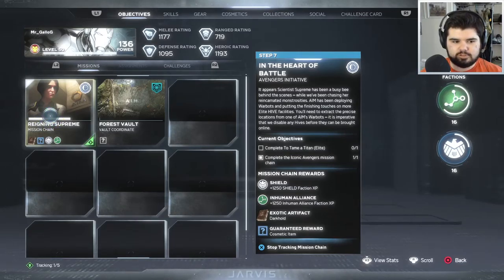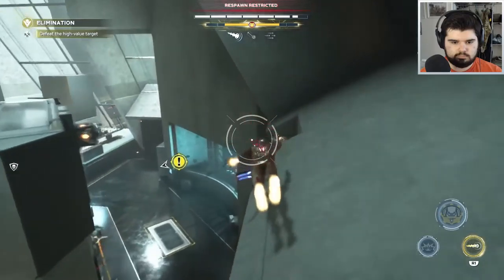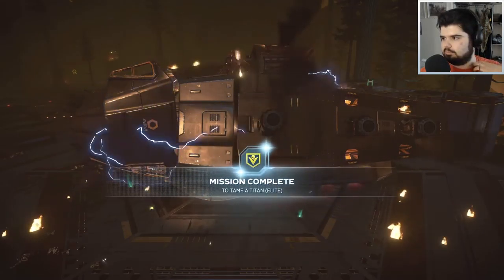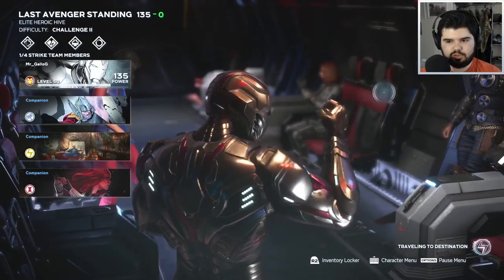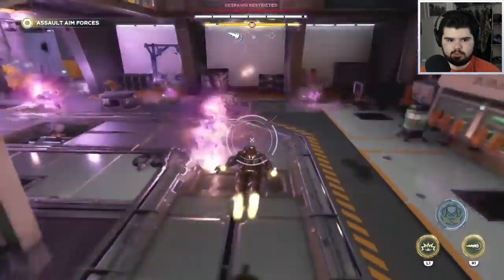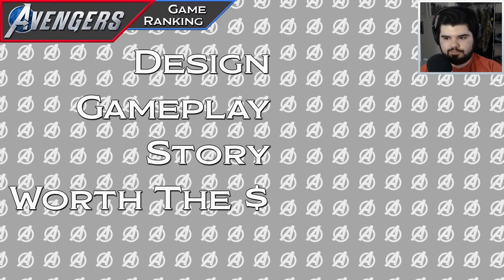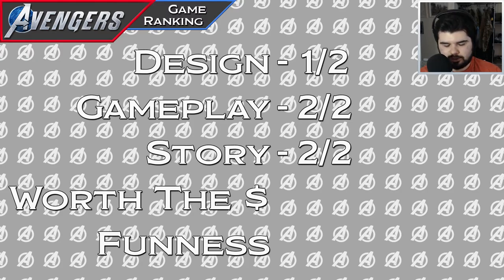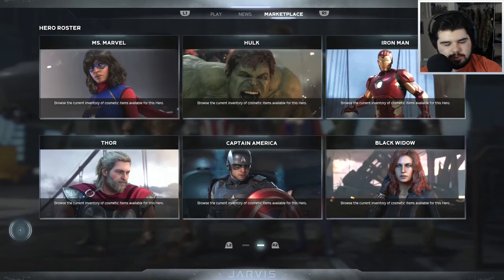LAST AVENGER STANDING - Marvel's Avengers #16 (END)